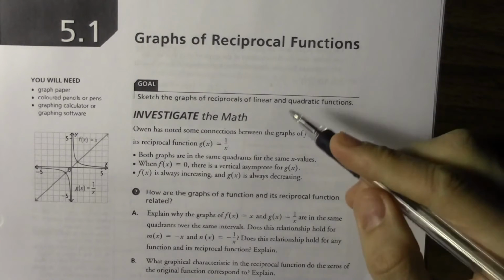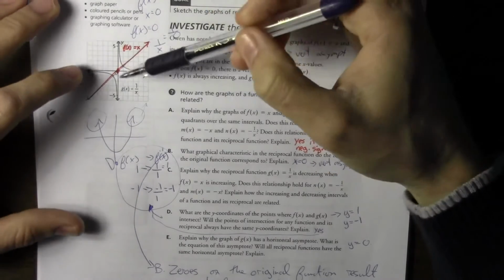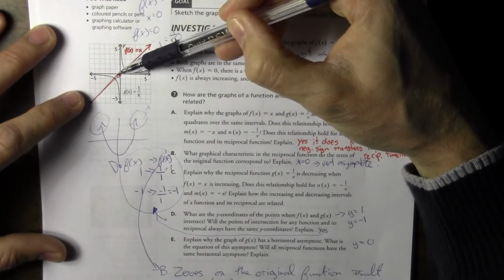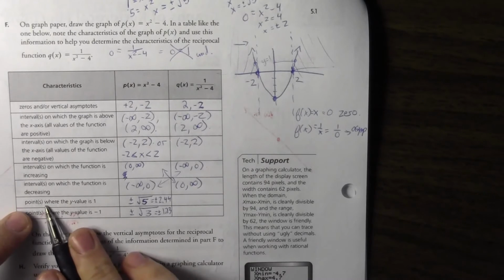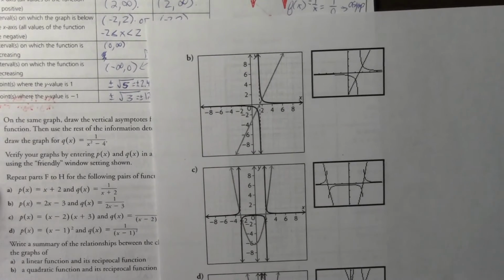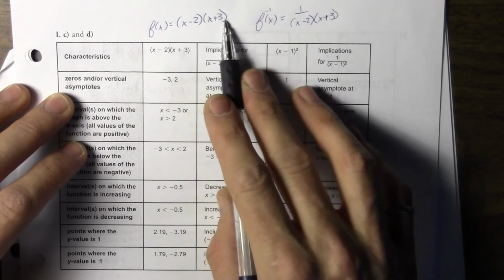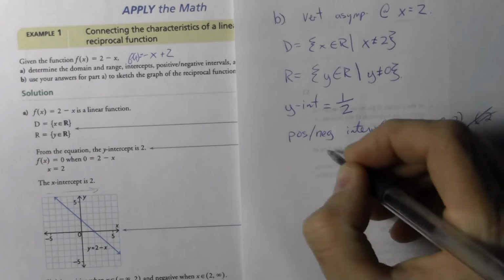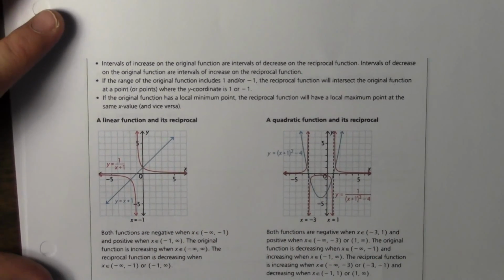5.1 Graphs of Reciprocal Functions